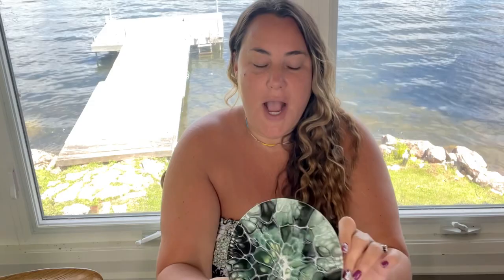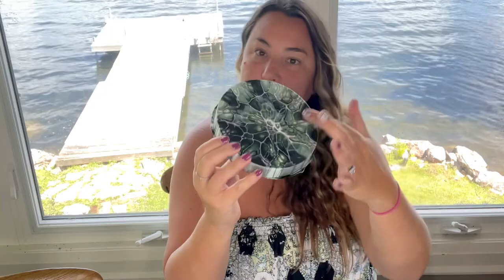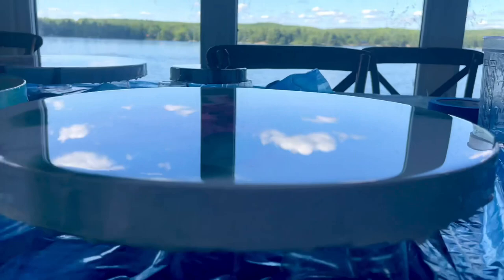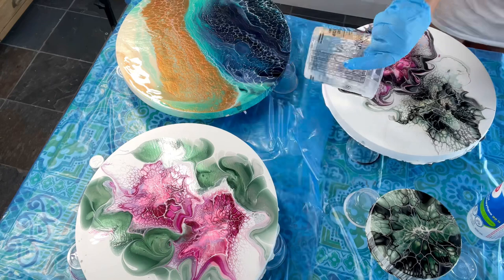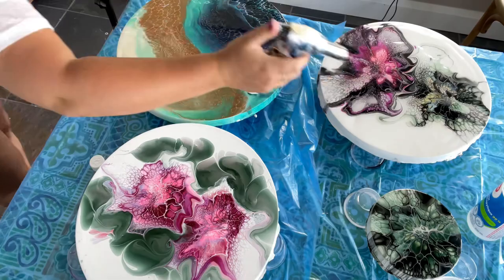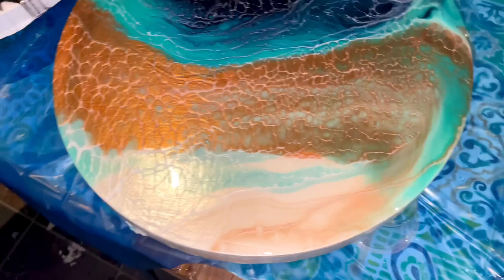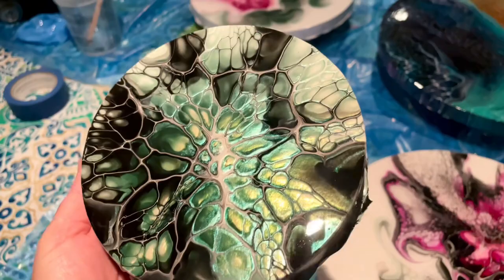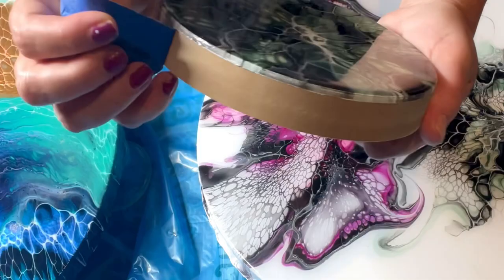#224 How To Resin Your Art From Start To Finish!